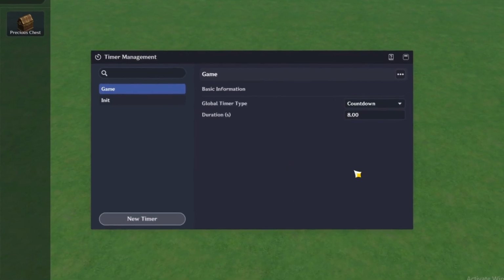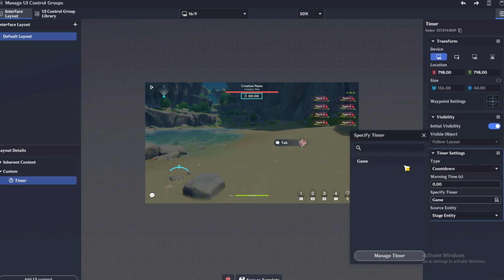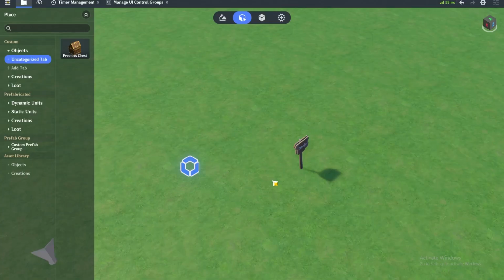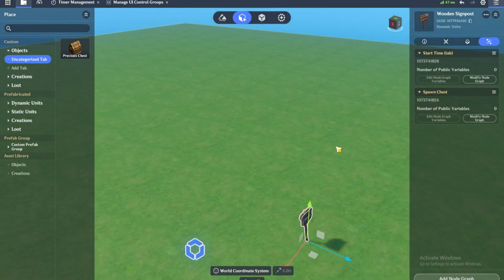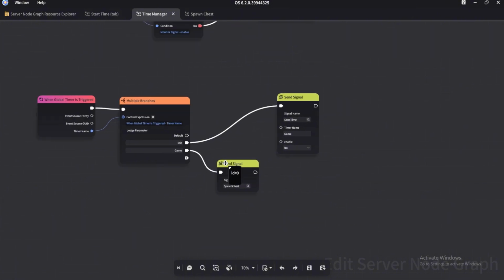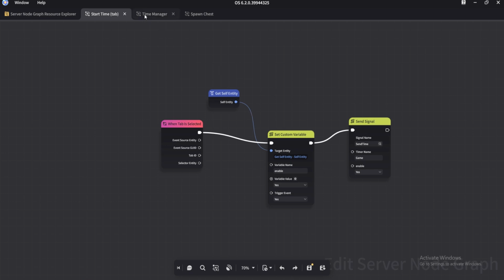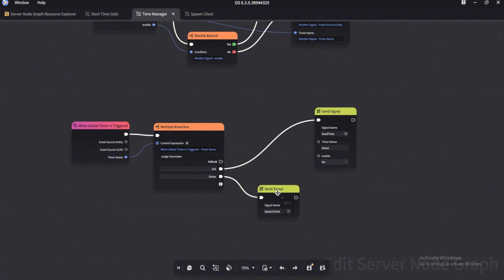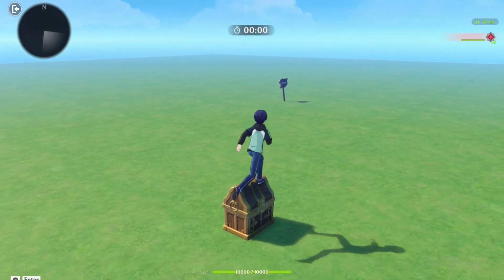Broken Timer UI - Miliastra Wonderland Tutorial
If you've been wondering why your global timer UI has been stuck at 0
then this tutorial goes over how you could fix that issue.